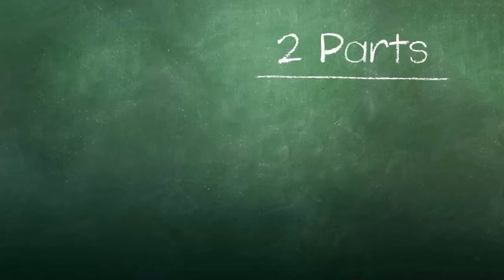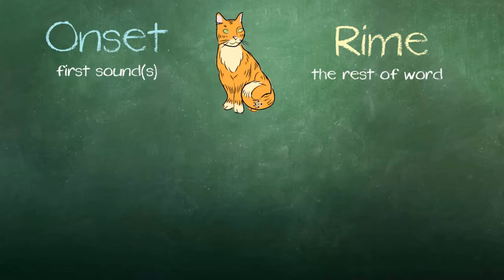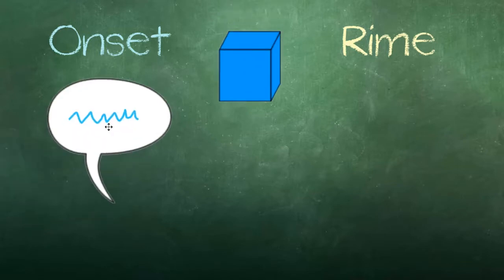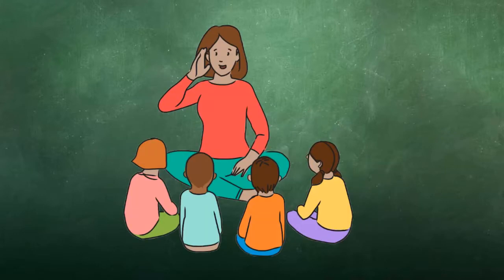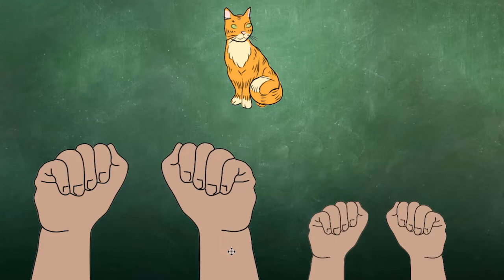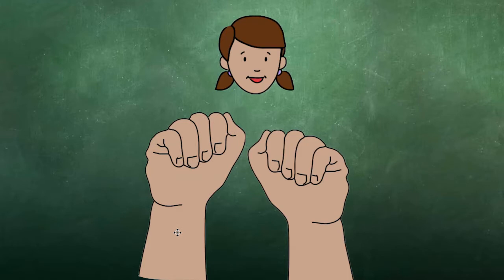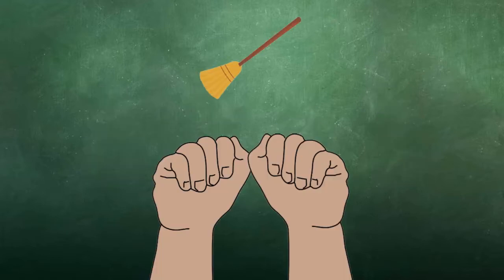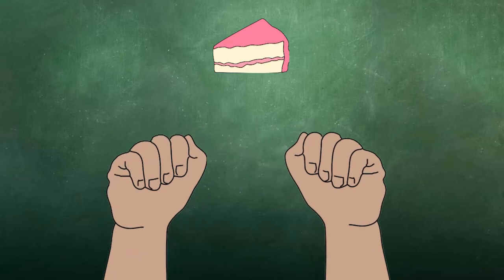Parts of a Word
Arta Quam  |  Wichita Public Schools  |  Wichita, KS

The teacher and students break simple words into two parts, the onset and the rime, then put them back together again.